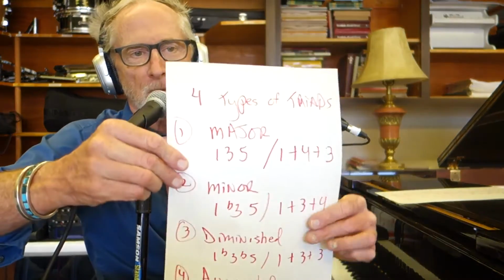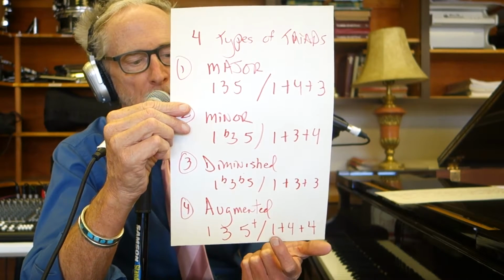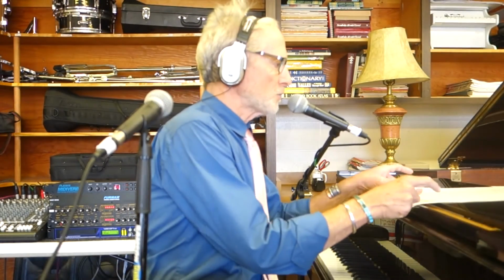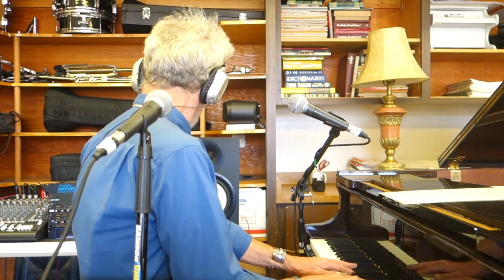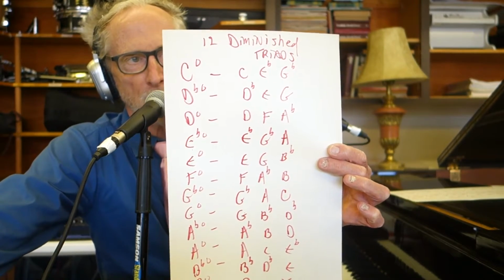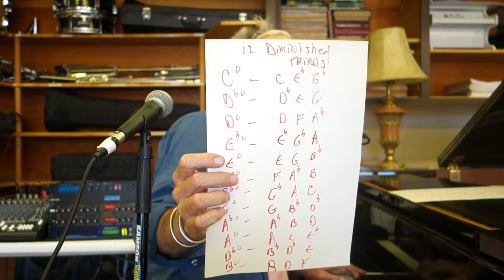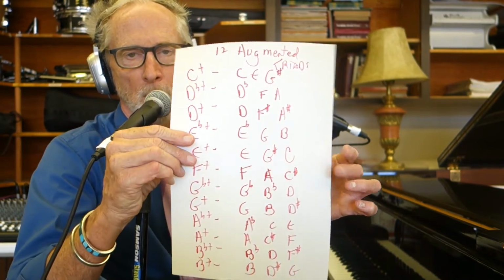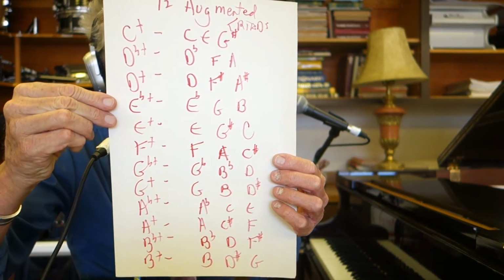Review Lesson #14 Four types of triads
Four types of triads